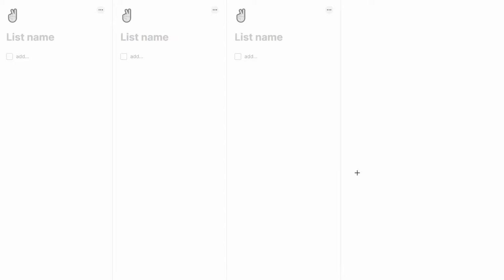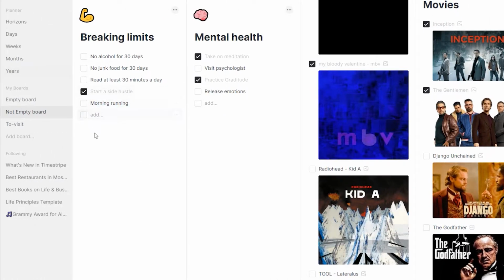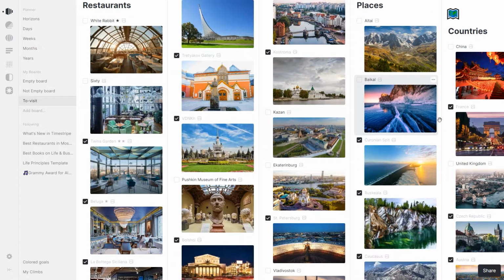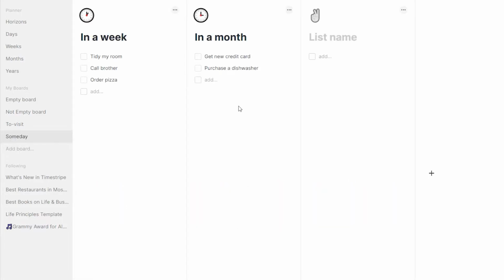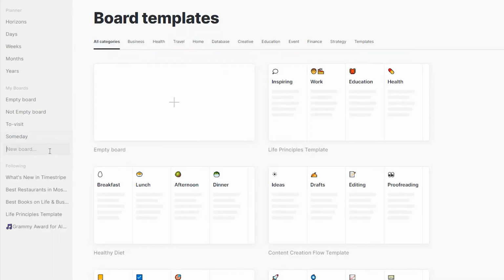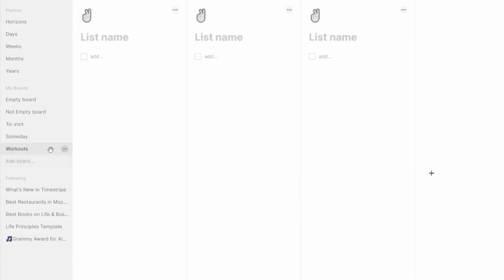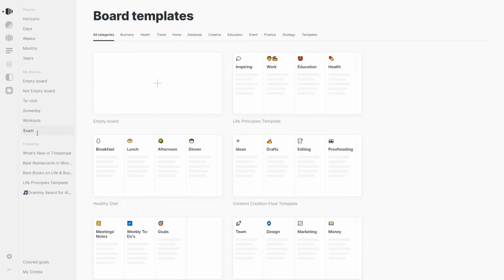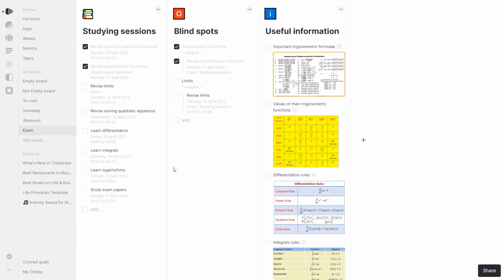How to Use Boards in Timestripe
New to Timestripe? Learn about boards in Timestripe by watching this video.

Timestripe is a unique planner with flexible time frames that allows you to think strategically, have a clear vision, and focus on things that are really important to you.